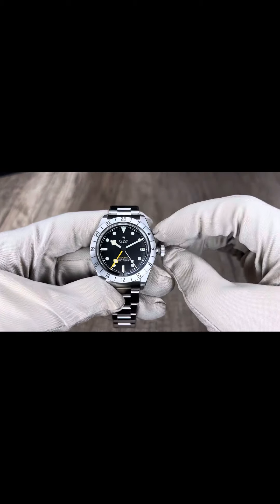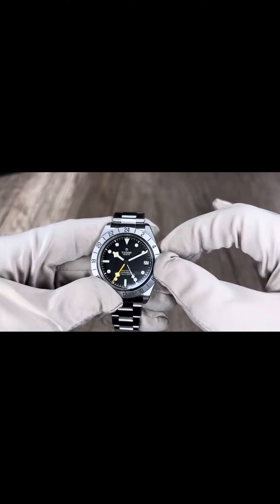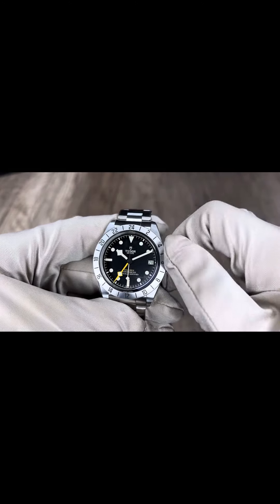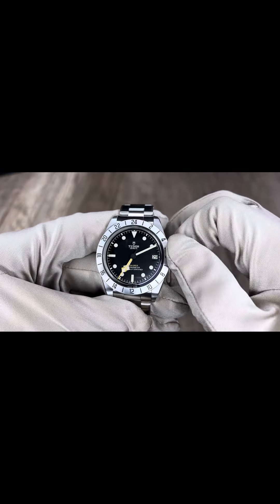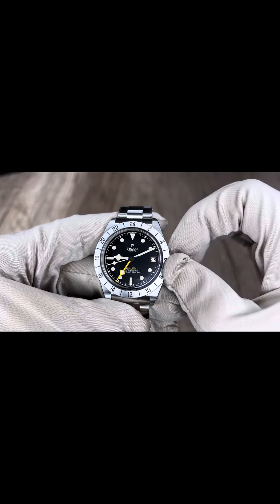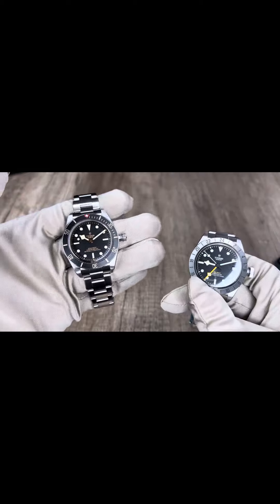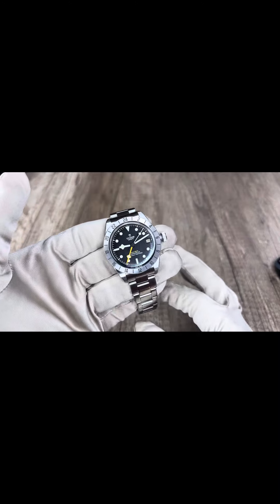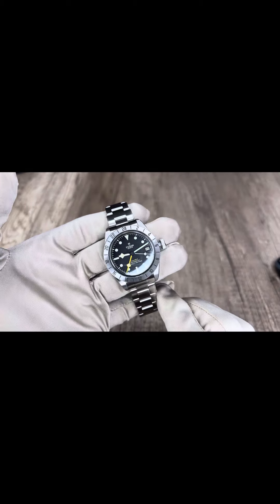Tudor Black Bay Fifty-Eight Vs. GMT Pro. Which one would you buy as your first luxury watch?